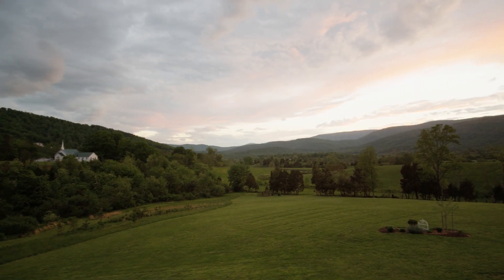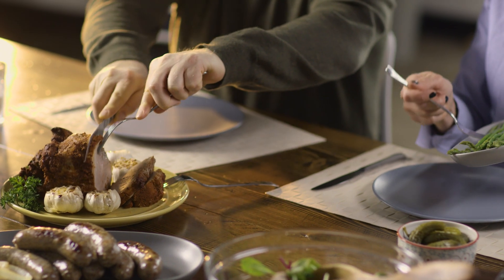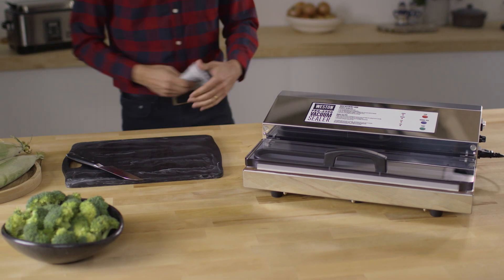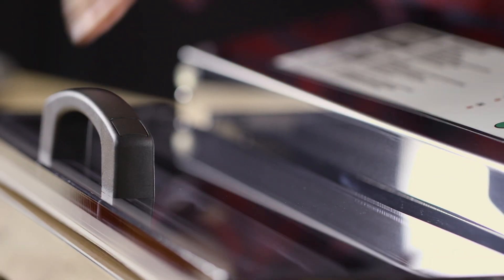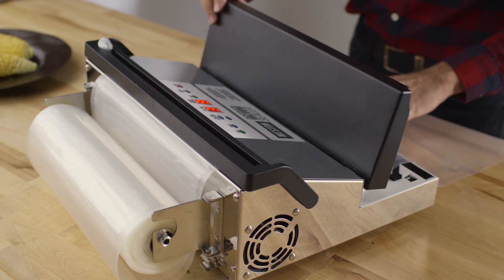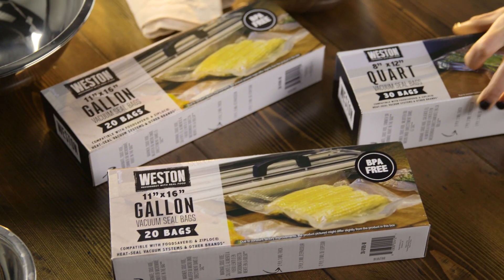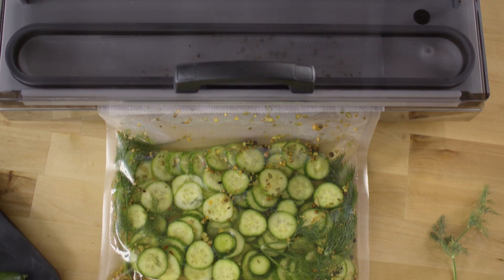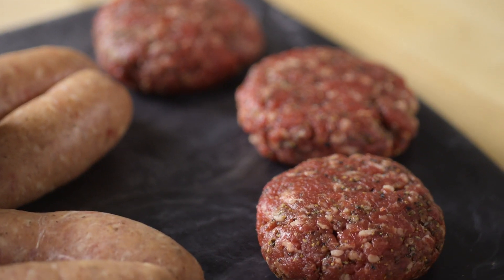Weston's Professional Grade Vacuum Sealers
Weston’s Professional line of vacuum sealers can seal bags from 11 to 15 inches, so your biggest catch is no problem to preserve. The professional line comes with commercial grade vacuum pumps that range from 680 watts to 935 watts. All models have an angled vacuum chamber opening to help prevent liquids from entering the pump, and are made from precision engineered stainless steel that let you preserve your food with speed, power, and rugged durability.